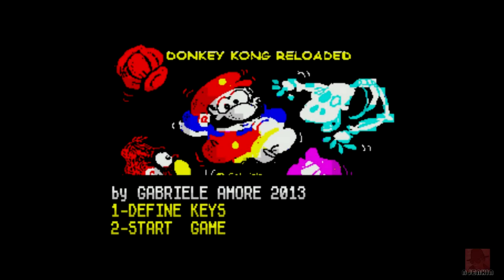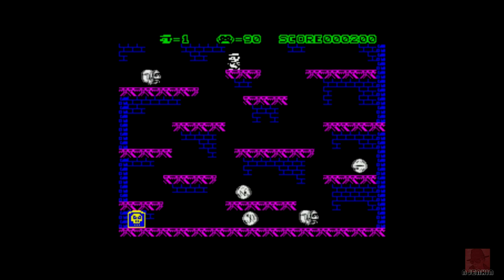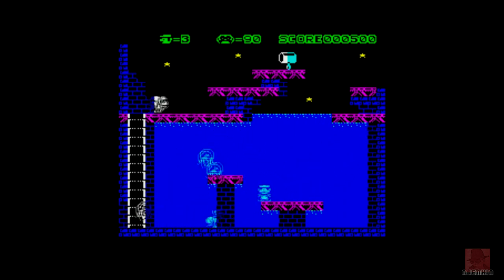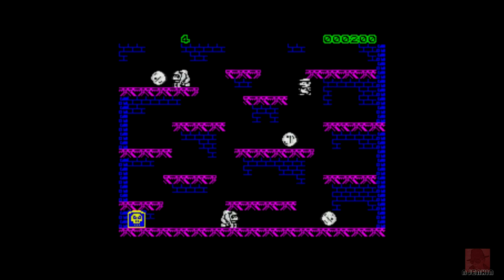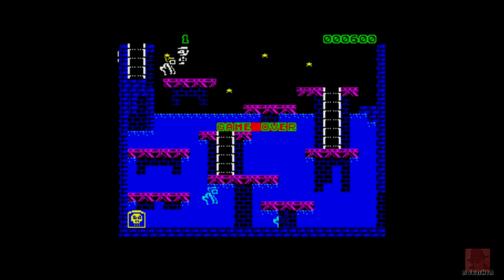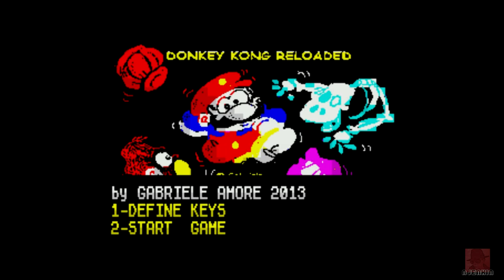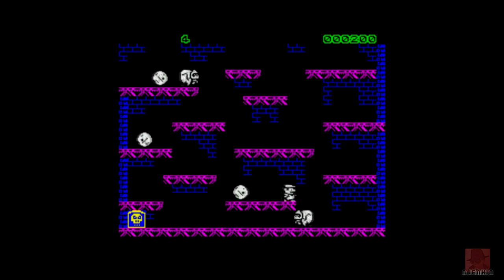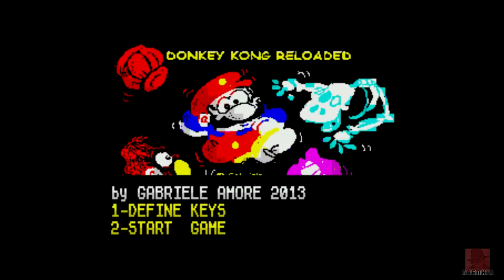Donkey Kong Reloaded : Homebrew from 2013 - on the ZX Spectrum 48K !! with Commentary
DONKEY KONG RELOADED - A Homebrew on the ZX Spectrum 48K (Not 128K as mentioned). Published by Gabriele Amore in 2013. Created using AGD by Jonathan Cauldwell and inspired by the original DONKEY KONG from 1981.